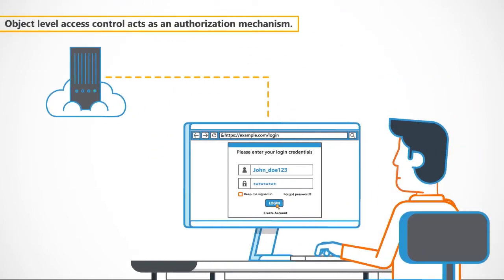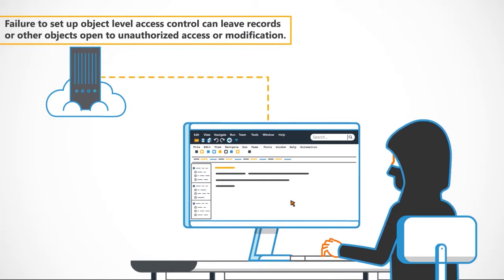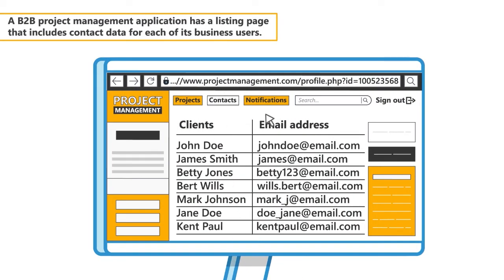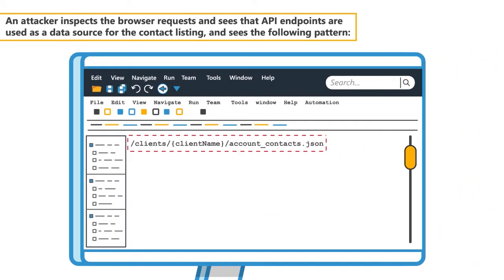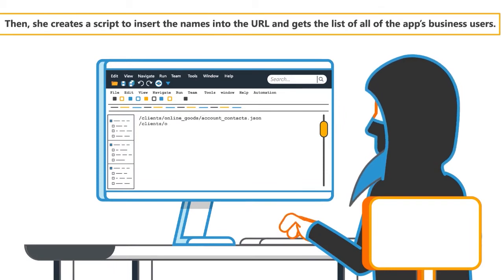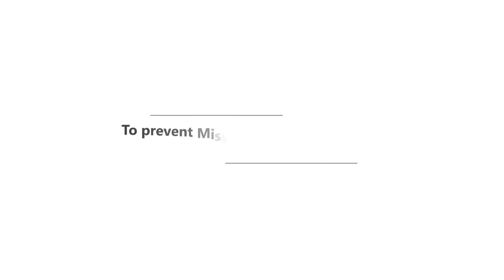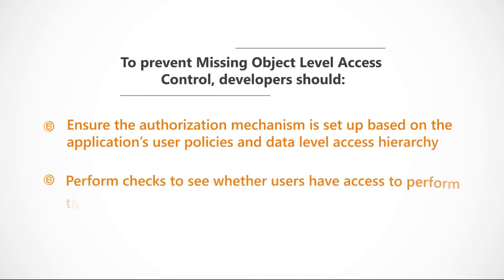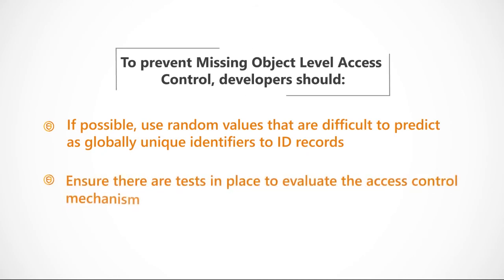Coders Conquer Security OWASP Top 10 API Series: Missing Object Level Access Control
OWASP Top 10 API Series: Missing Object Level Access Control/Broken Object Level Authorization